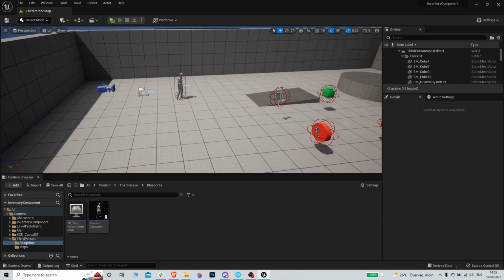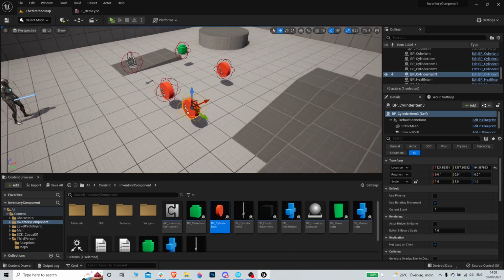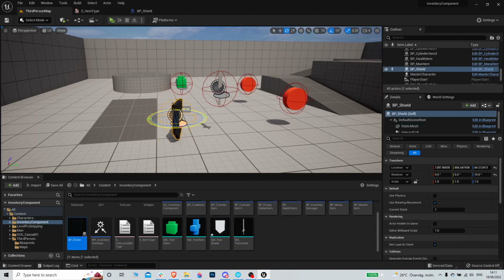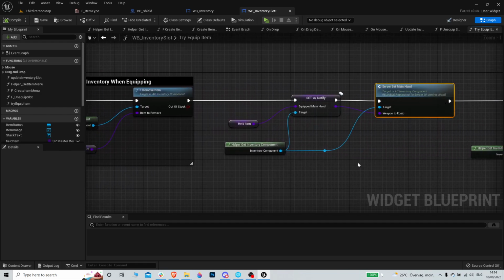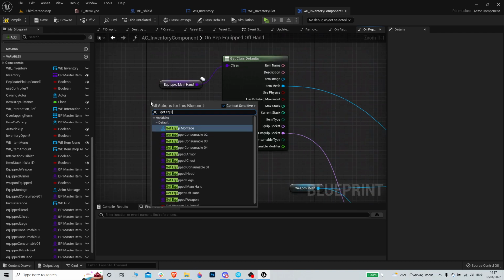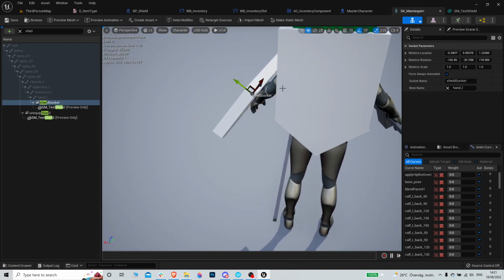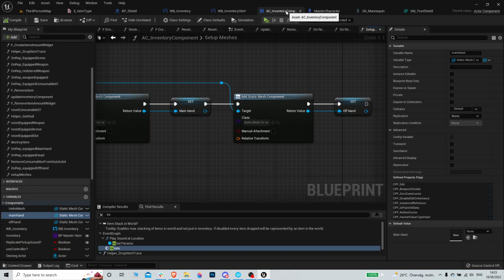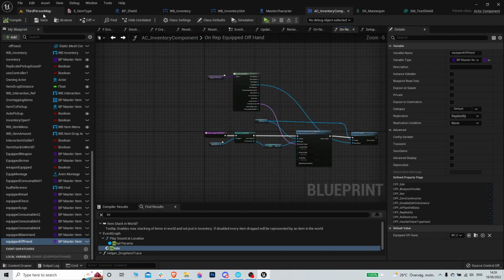UE5 - Multiplayer Inventory Component #38- Main hand and offhand slots